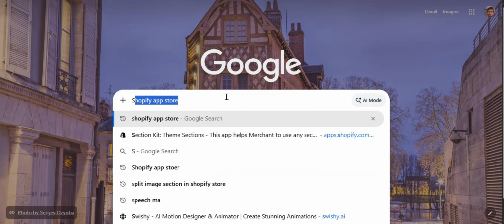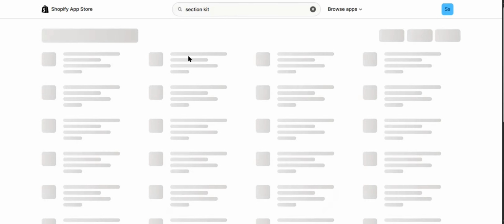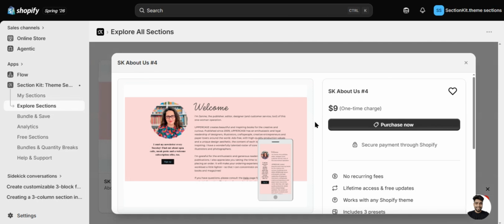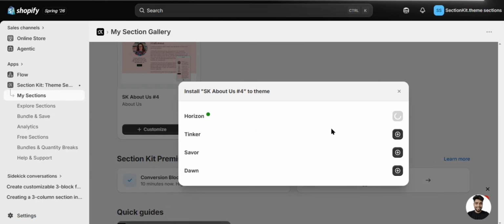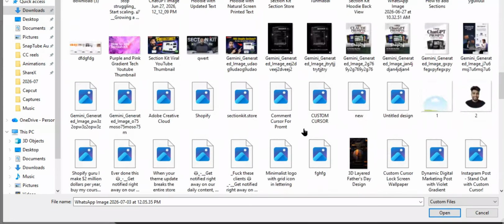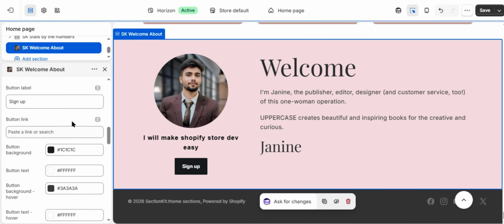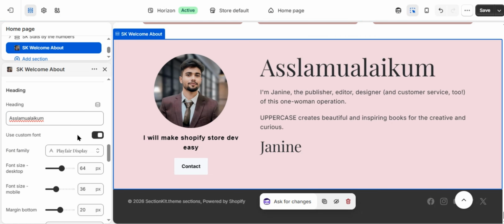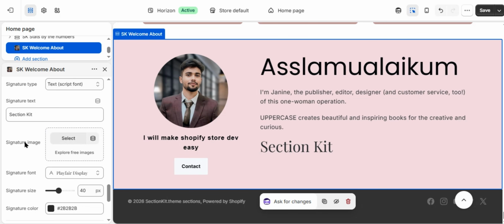How to Add an About Us Section to Your Shopify Store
In this tutorial, you'll learn how to add and customize an About Us Section to your Shopify store using Section Kit, no coding required.

What's covered in this video:

- How to add the About Us Section to your theme
- How to fully customize it (profile picture, image size, message text, button text, button link, button color, heading text, font family, and background color)

This section is perfect for adding a personal, human touch to your homepage, letting customers connect with the face behind your brand.